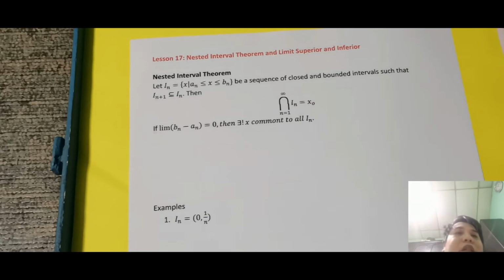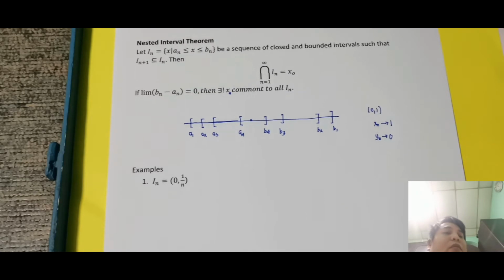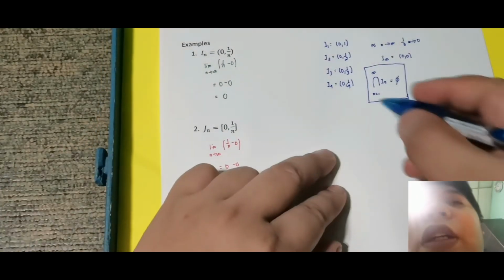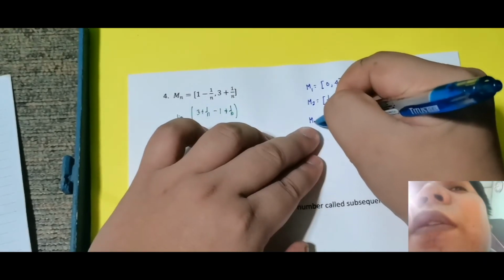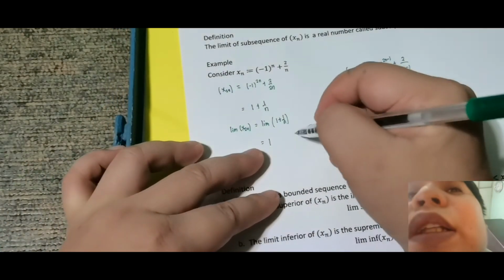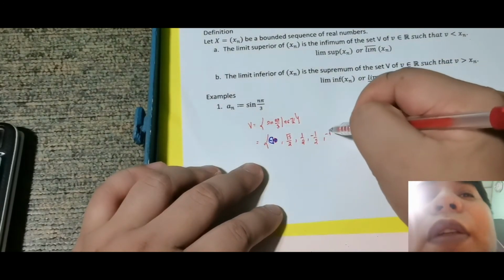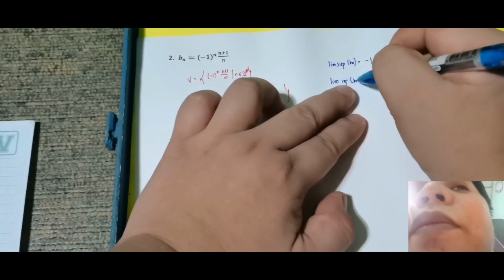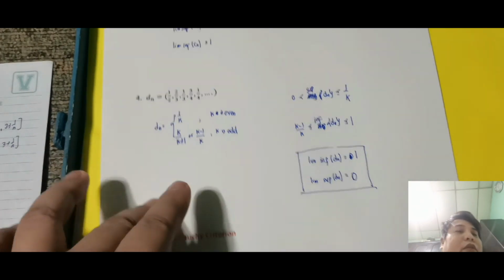Advanced Calculus 1(Lesson 17)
Nested Interval Theorem